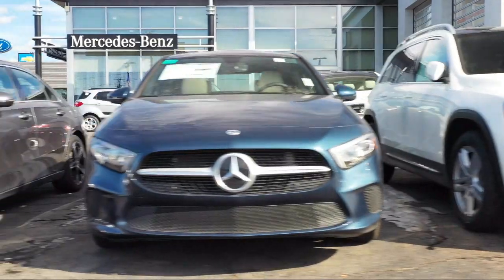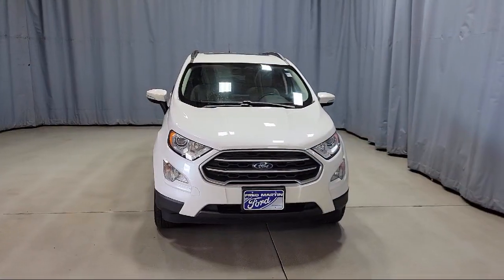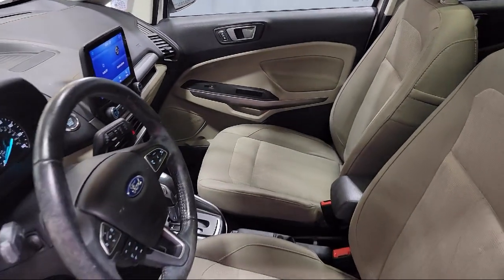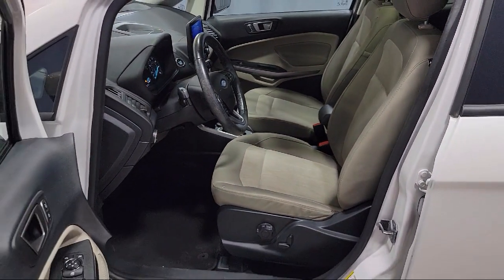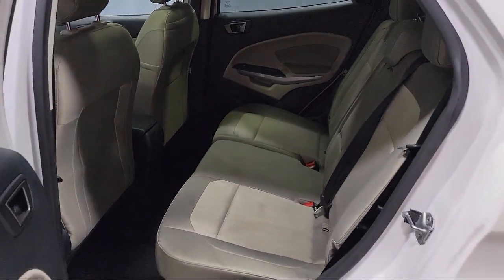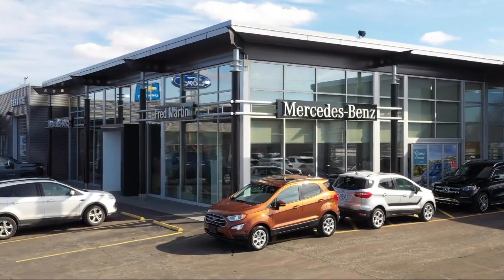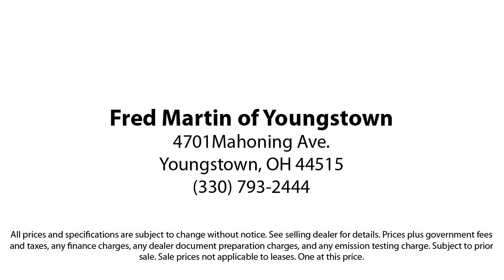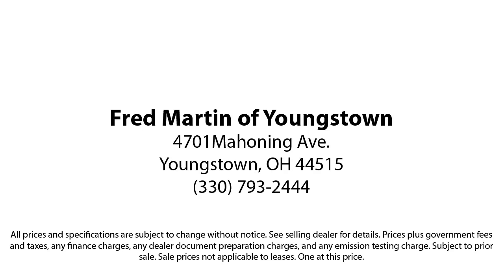2020 Ford EcoSport SE Sport Utility Youngstown New Castle Kent Warren Boardman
2020 Ford EcoSport SE Sport Utility Stock Number: F19498B Vin:MAJ6S3GL1LC370713.